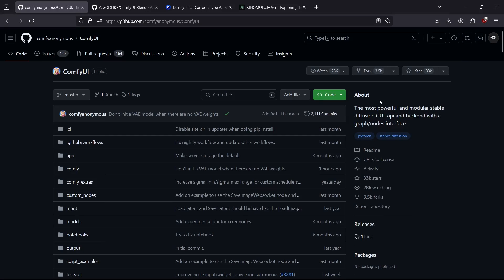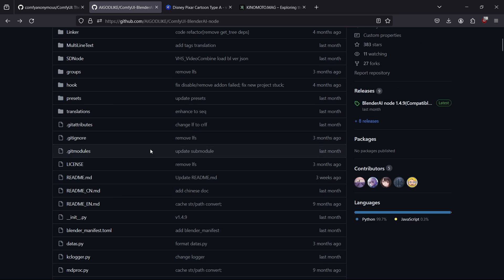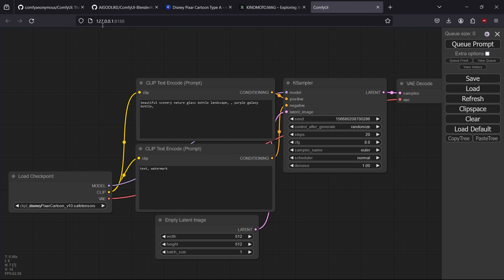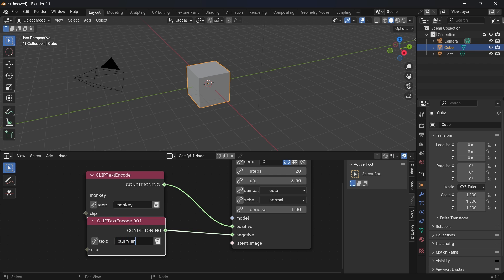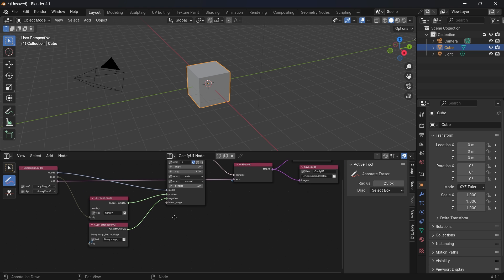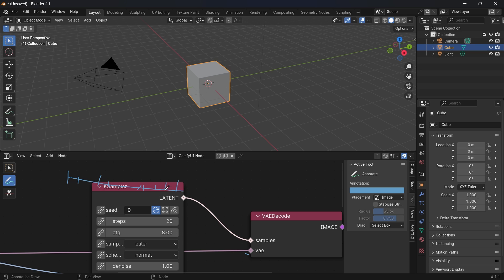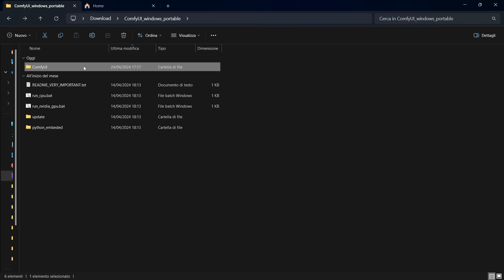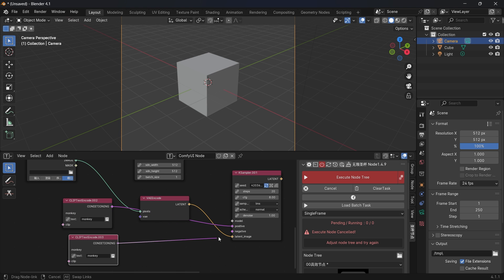Generate AI Rendering with Blender ComfyUI AddOn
In this video you will see how to generate AI rendering with ComfyUI that is a Blender AddOn that allow you to generate stable diffusion images, image from viewport and control your rig character with ControlNet.

Discover AI news and be update with new AI models, prompts and scripts:

In particular you can use different prompts like text to image, image to image, viewport image and control your character pose with openpose by ControlNET with Grease Pencil by making an empty.